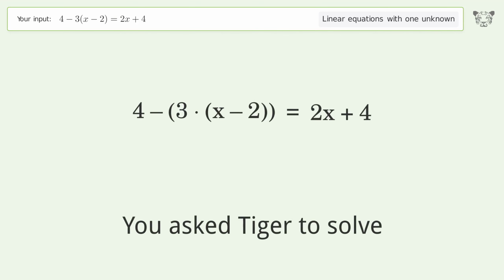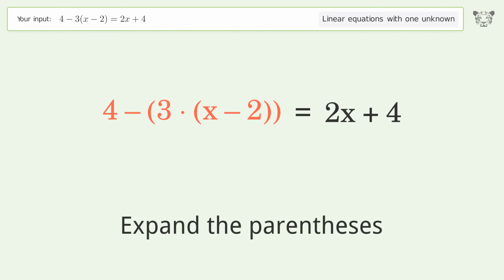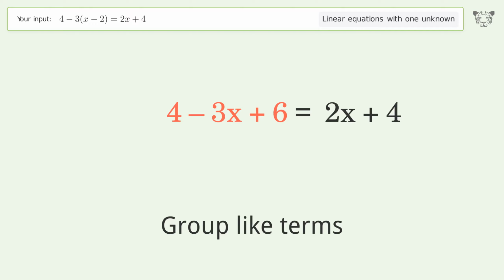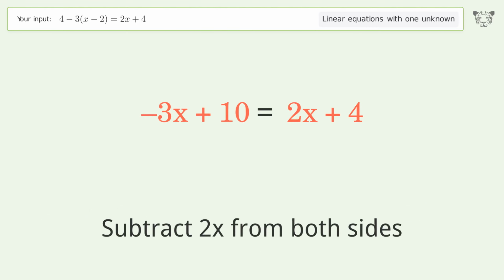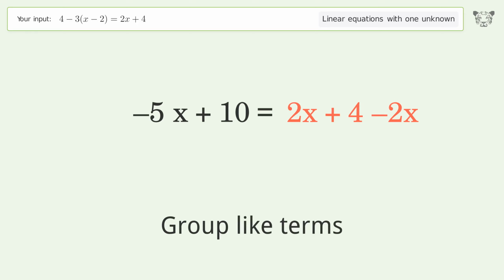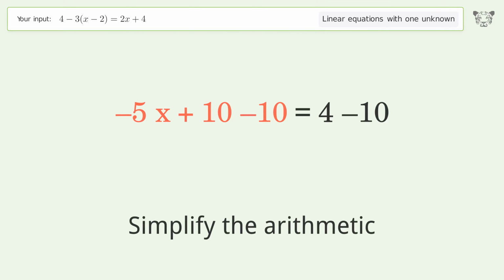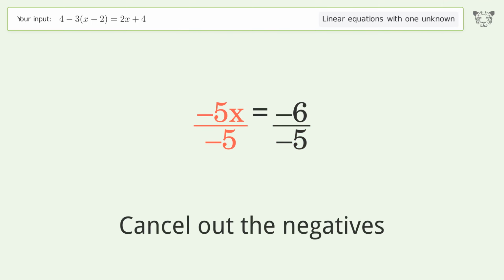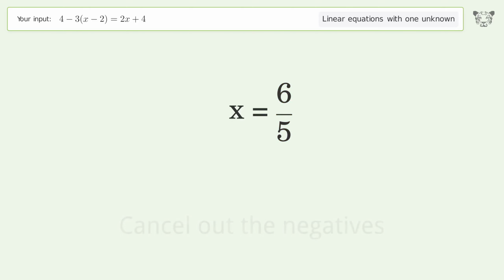Solve 4-3(x-2)=2x+4: Linear Equation Video Solution | Tiger Algebra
Struggling with 4-3(x-2)=2x+4? Watch our step-by-step video on Tiger Algebra to master this linear equation effortlessly. Also check out for more tips and tricks for dealing with linear equations with one unknown